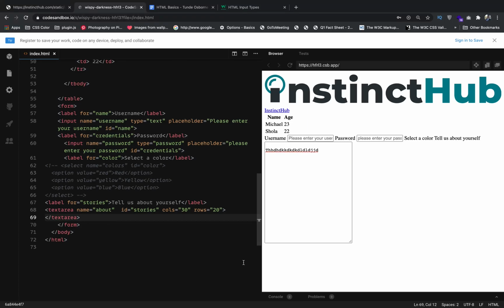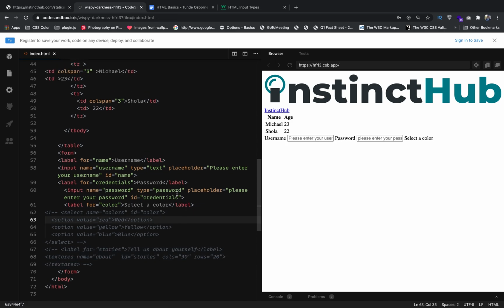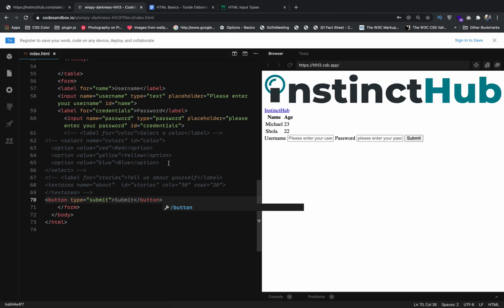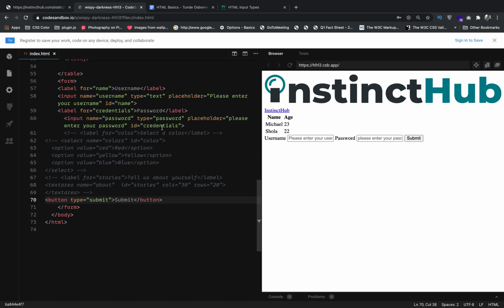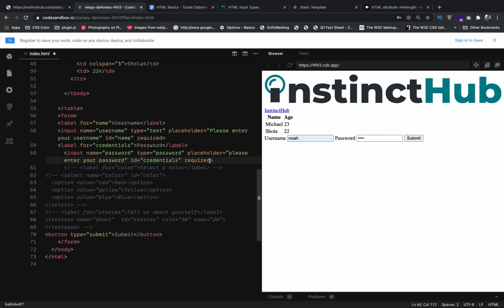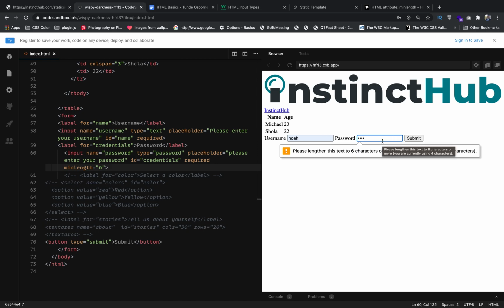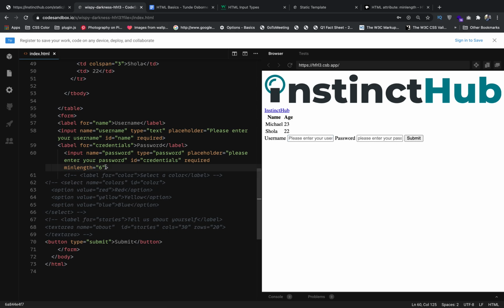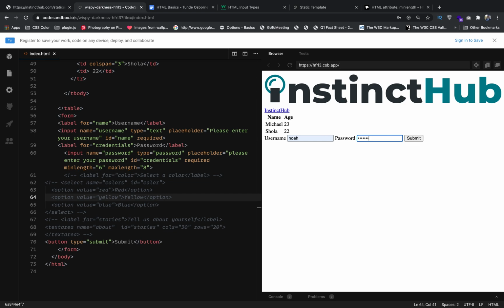HTML5 Form Validation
Form validations are very important; they are used to prevent the user from entering the wrong data into the forms. E.g A user can forget to fill in an important information and submit it to the server but if the fields are validated the data won’t be submitted and the user will be alerted about the field that hasn’t been filled.